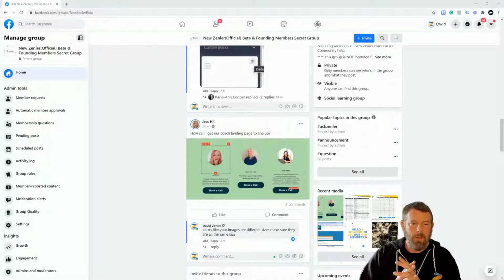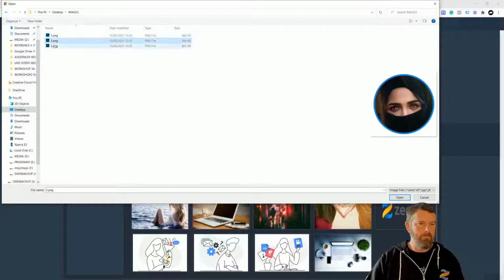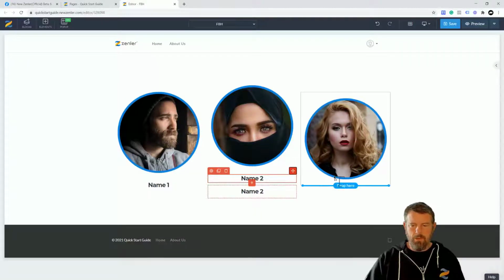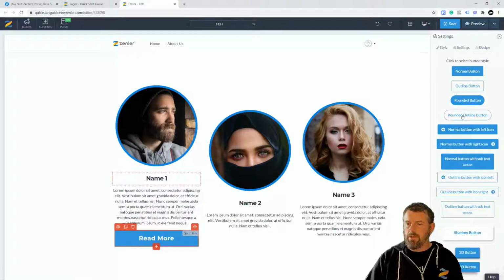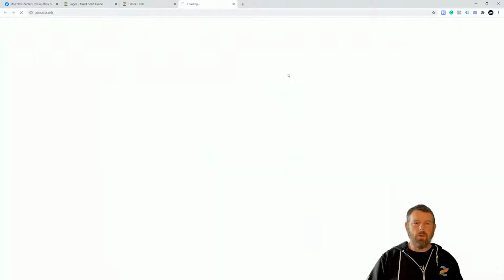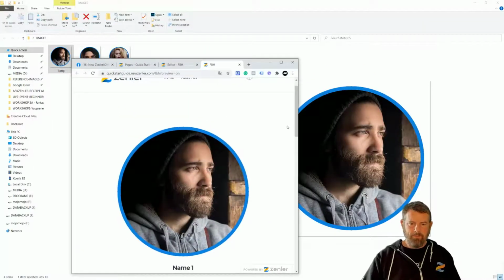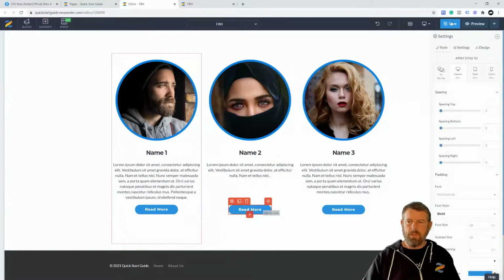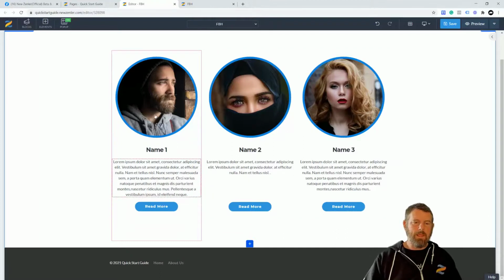ZenlerFBH - Aligning columns with multiple elements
Questions: Jess Hill
How can I get our coach landing page to line up?
This was for aligning elements in three columns to line up

Answer:
We can use spacing or padding to do this on the element before it